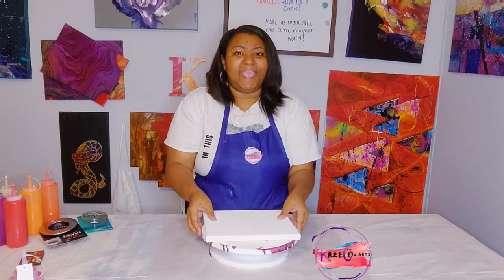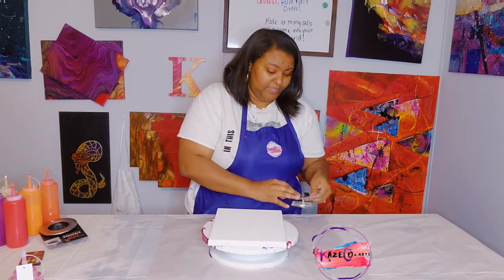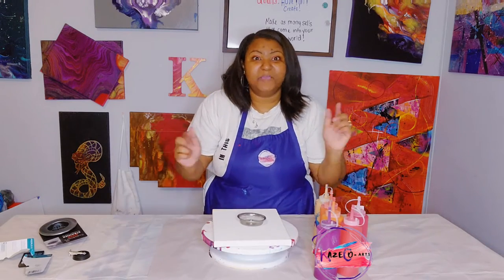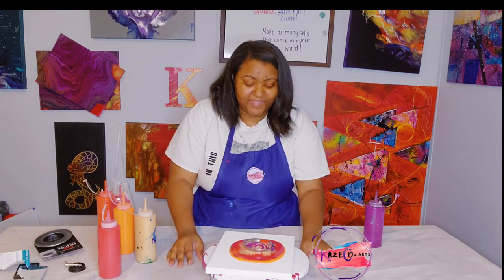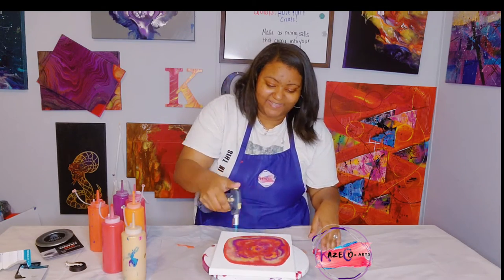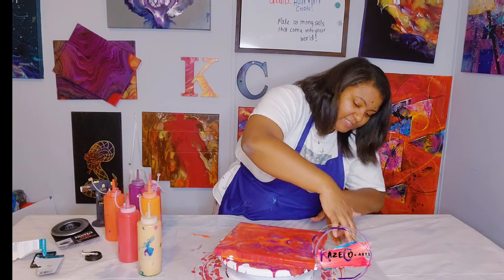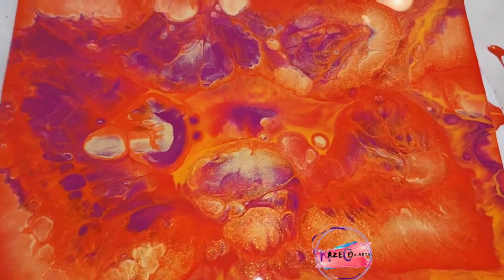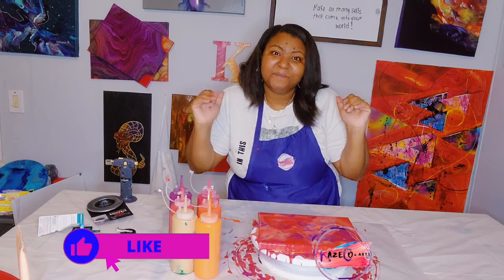#050 Pouring PAINT with NEW Tool! A SINK strainer~Paint Pouring~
We tried out the colander/strainer on the canvas a week ago and this week I wanted to try something new. This small sink strainer worked wonderfully but I want to try it again next time using winter colors.

Continue testing the limited with trying different items with your acrylic pours. Let me know how a kitchen sink strainer turns out when you use it.

Materials used in this video:
8 x 10 Artists Loft Canvas
KazeCo Ready-To-Go Mix Colors
Blow Torch
Blow Dryer
Turntable